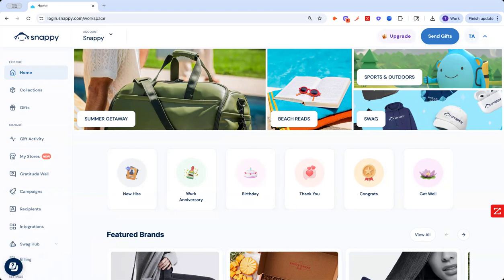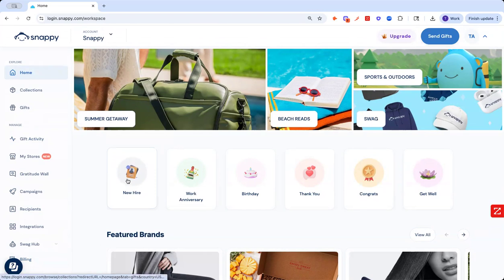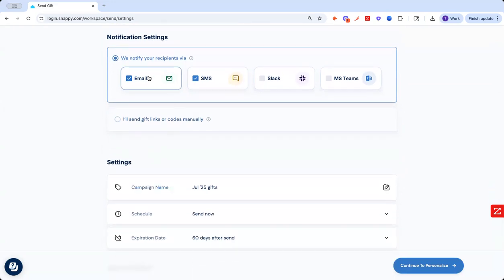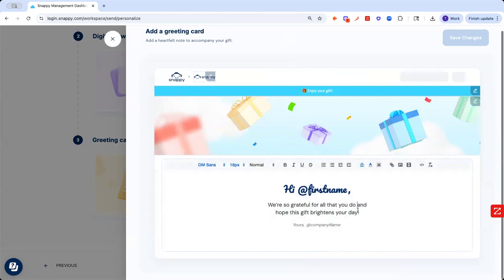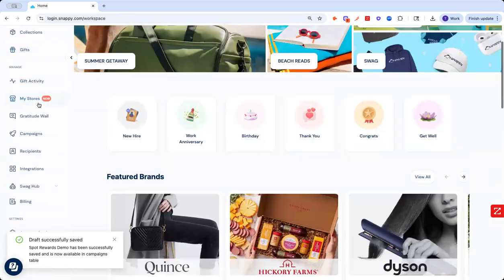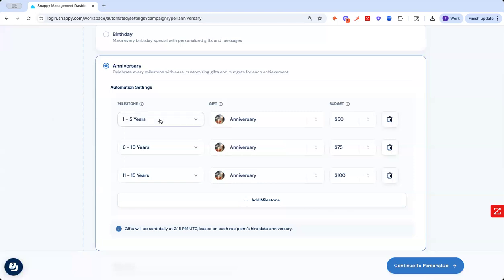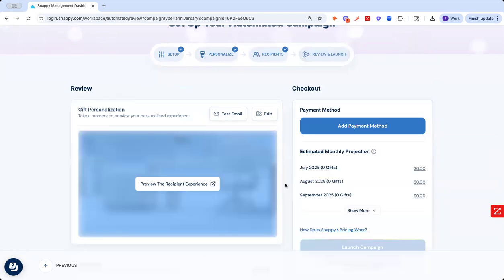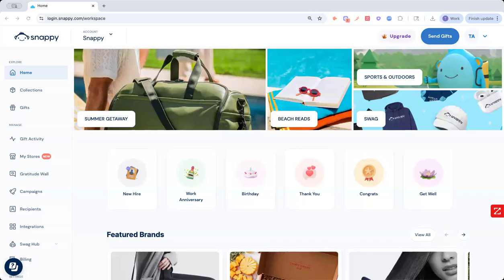Snappy Onboarding Journey